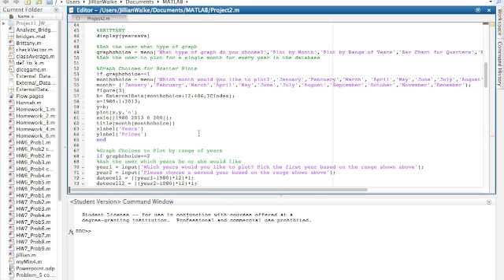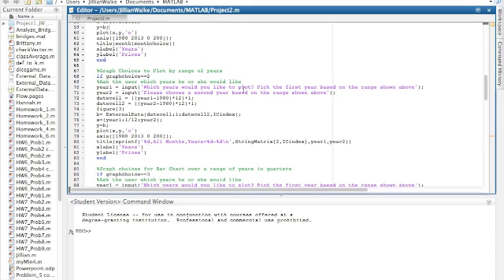Commodity Market Analysis ENG 6 Fall 2013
Hannah Young
Jillian Walke
Brittany Sattler